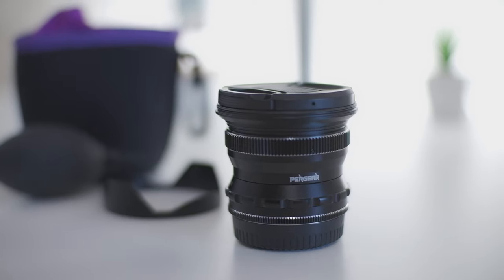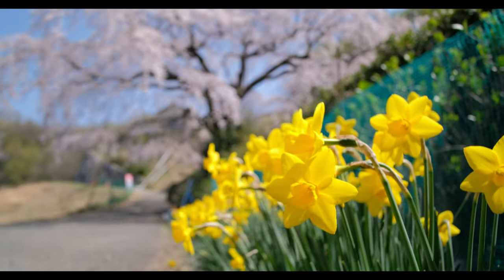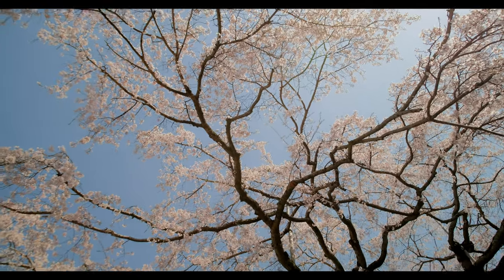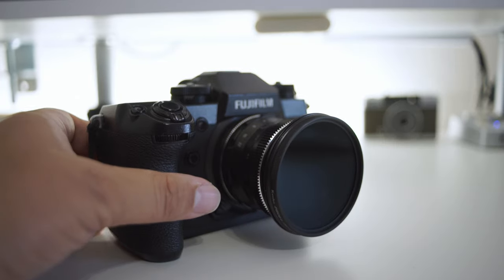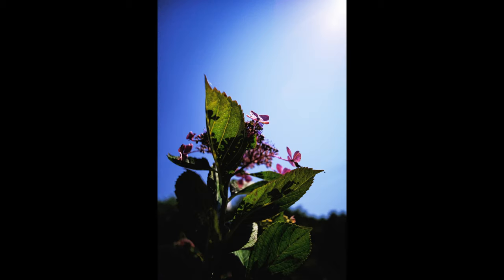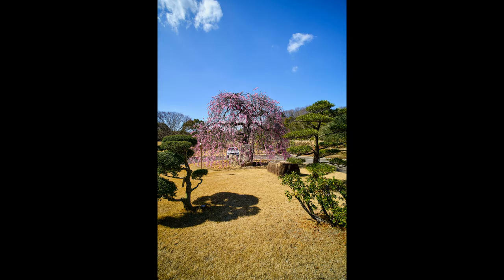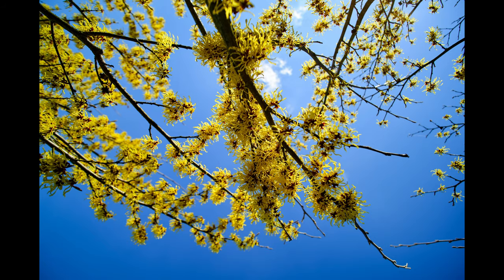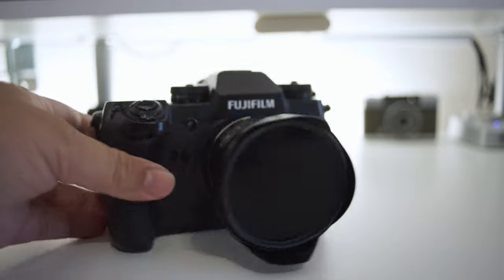REVIEW: Pergear 12mm F2 User Review | FUJIFILM X-H1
A quick review of the Pergear 12mm F2 ultra wide lens for FUJIFILM.
All images and videos were taken with the FUJIFILM X-H1.

- FUJIFILM X-H1
- Sony a7s (all b-roll shots of the XH1)

Lenses:
- Pergear 12mm F2

EDITING Gear:
- 2018 12" iPad Pro 516GB SSD